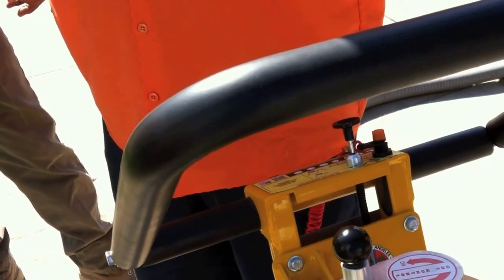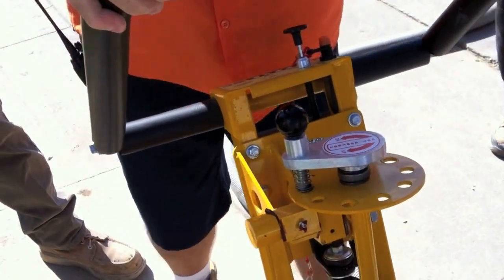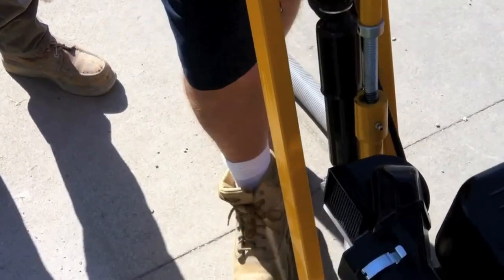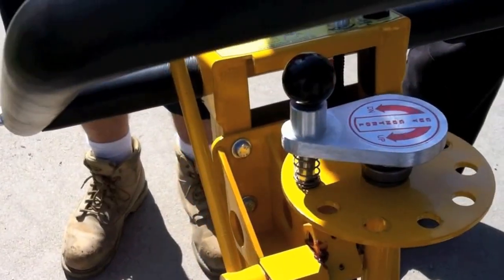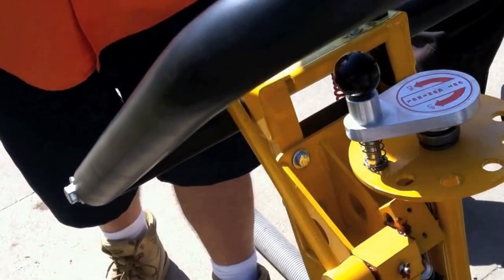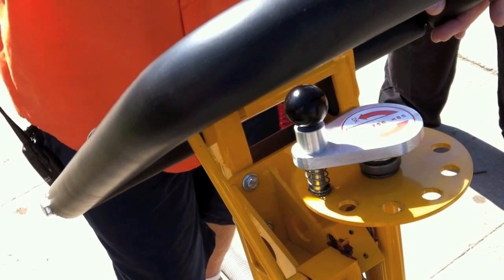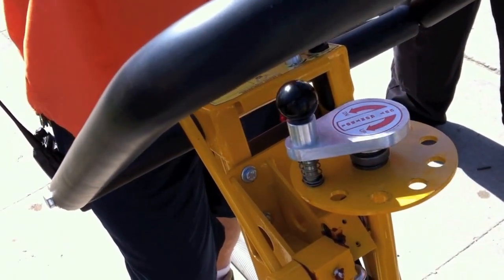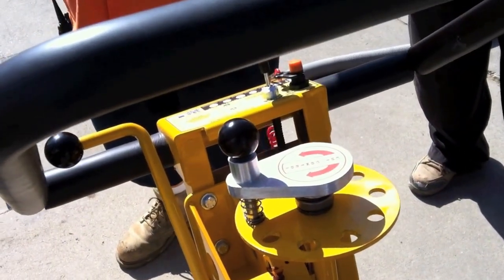SMITH SPS10 Sidewalk Grinding "Wheels-up" Instructions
This video shows the easiest and fastest way to reduce sidewalk trip hazards by grinding down a smooth and level transition between slabs.   A  SMITH brand SPS10 Surface Preparator is a machine of choice by Contractors and Maintenance Operations.

The video shows Municipal Maintenance Operations demonstrating the "wheels-up" SMITHing technique for one operator to quickly reduce raised sidewalk panels ("risers" or "trip hazards") up to 2" high.

The equipment demonstrated is the SMITH SPS10 dry-cutting scarifier outfitted with "flail-it" tungsten carbide spike cutters to quickly reduce the raised sidewalk panel level through the pulverizing scarification process that tapers down the hard risers into fine concrete powders. A dust collector can be connected to the vacuum port to contain airborne fine concrete powders. The final surface left is a smooth "non-slip" CSP3 to CSP4 textured surface finish without any rough edges. The completed panel has a surface color shaded lighter than the adjoining section.

For more information on sidewalk grinding equipment selection, grinding specifications or contractor services, please contact your local SMITH Manufacturing representative.

SMITH Manufacturing Company
1610 S Dixie Hwy
Pompano Beach, FL 33060 USA

Always wear personal protective safety gear, use dust collection, read all manuals and practice personal and public safety when operating any surface preparation or removal equipment. When in doubt ask an expert.